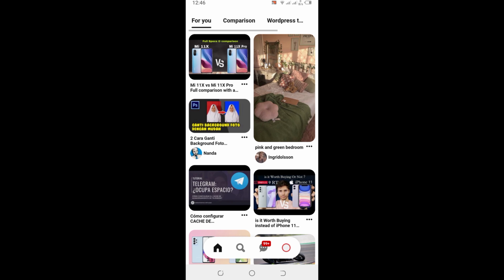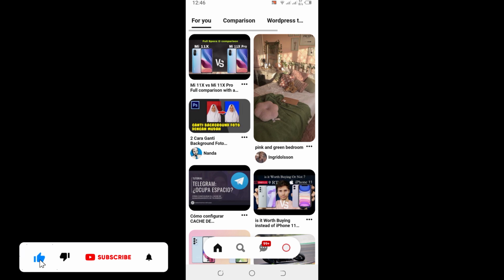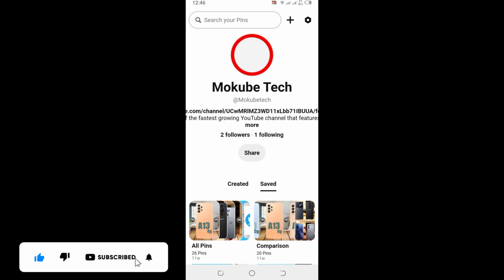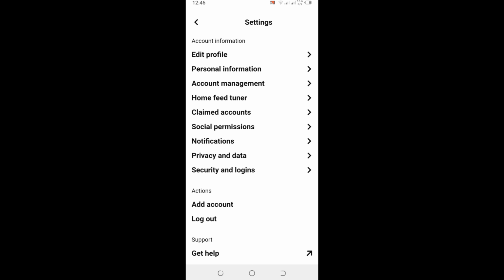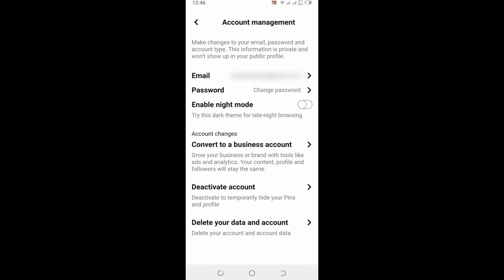How to Enable Night Mode On Pinterest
Hi Friend In this Video You will Learn How to Enable Night Mode On Pinterest

How to enable Pinterest dark mode on mobile web
Visit Pinterest and click on your Profile.
Open Settings.
Click on Edit Settings.
Scroll down and enable Night Mode.
Enjoy the dark UI of Pinterest.

We are a group of well trained traders with more than 8 years of experience in Trading.
link up to get the best trading signals for free... Get to live the dream you want.

Topics

How To Enable Pinterest Dark Mode [On Mobile & Desktop]
How to Enable Dark Mode in Pinterest App on Android?
How to Turn On Pinterest Dark Mode for Desktop!
How to Turn on Pinterest Dark Mode on Any Device
How to Turn On/Off Pinterest Dark Mode on Android/iPhone
How to Enable Dark Mode for Pinterest on Android
How to Make Pinterest Dark Mode: How to Enable and Use it?
Pinterest Dark Mode: How To Enable Dark Mode On Pinterest